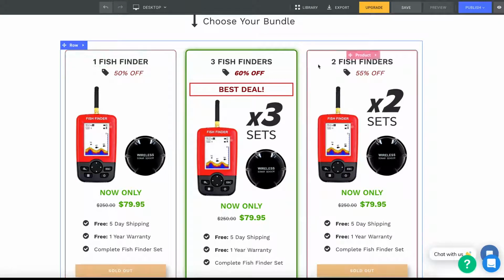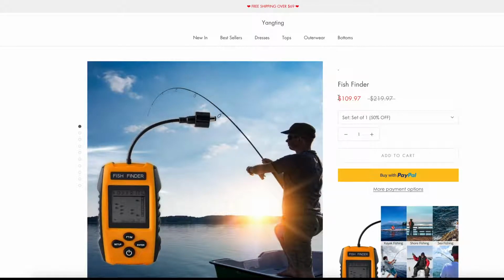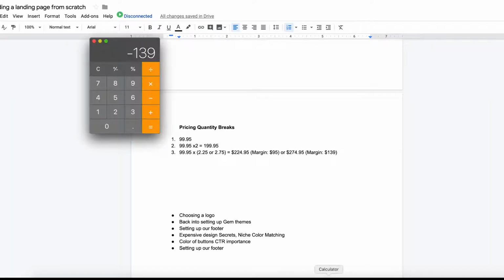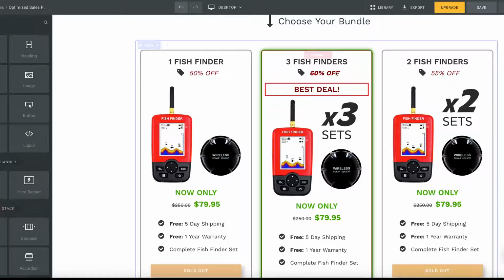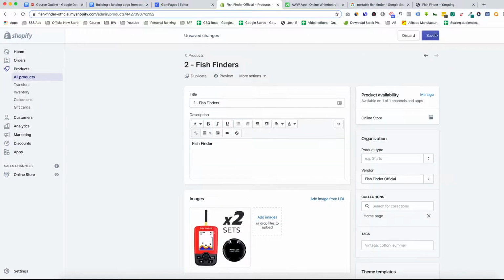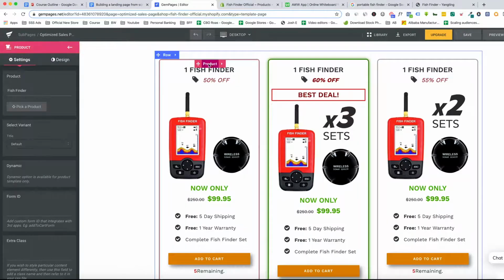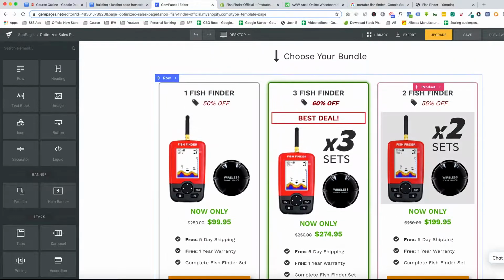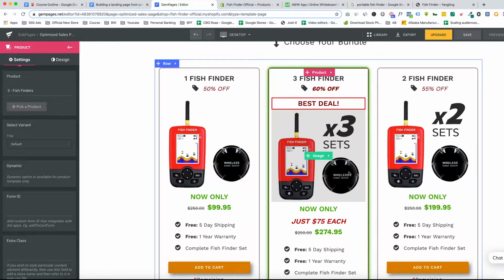4 Pricing setting up our bundels